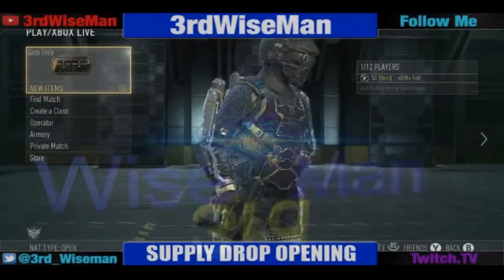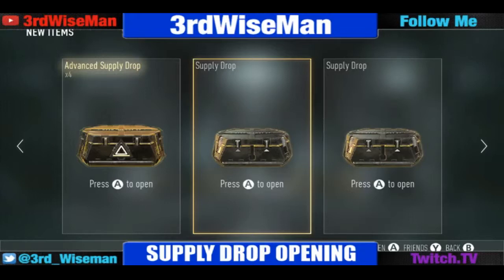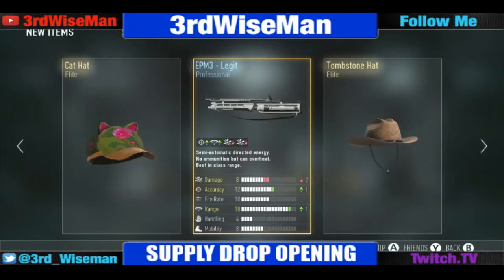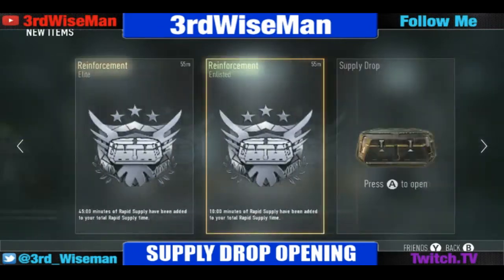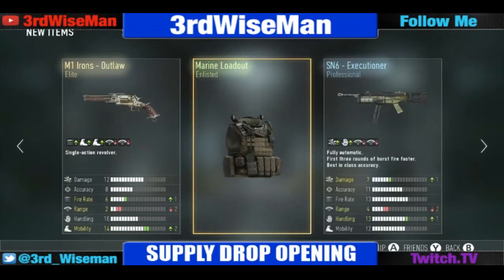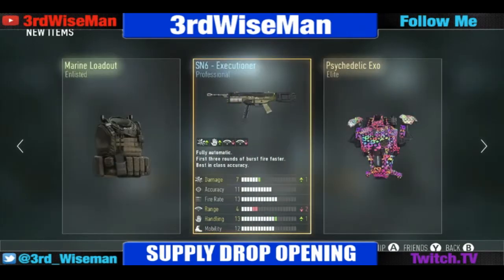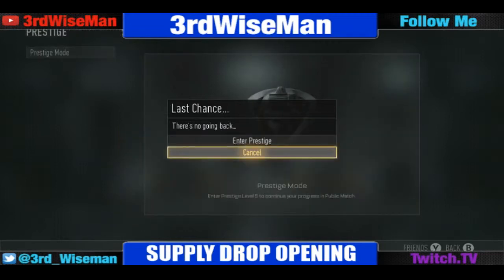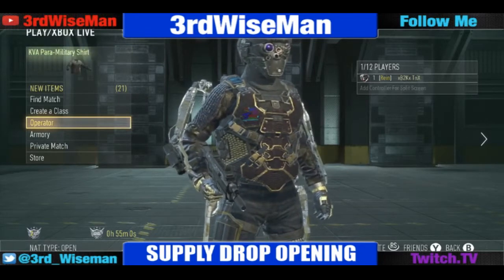4th Prestige Supply Drop Openings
Follow my daily stream at Twitch.tv/3rdWiseMan